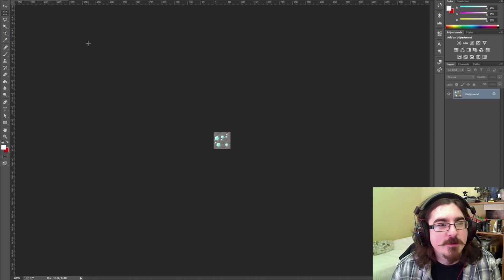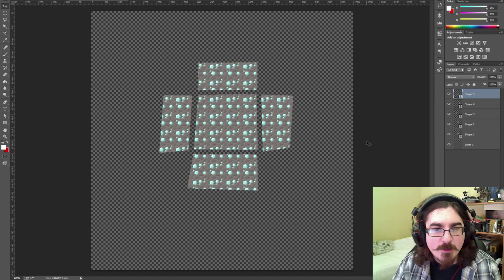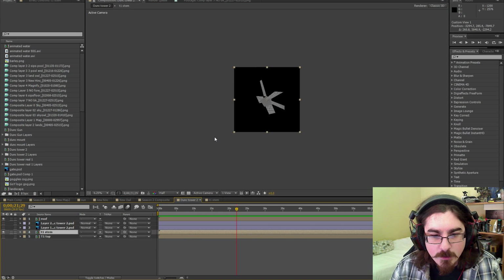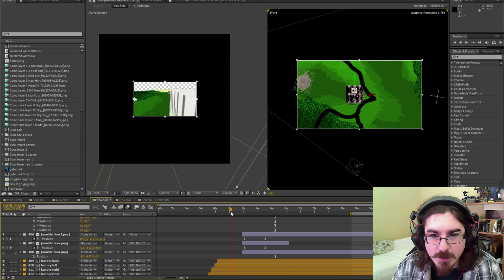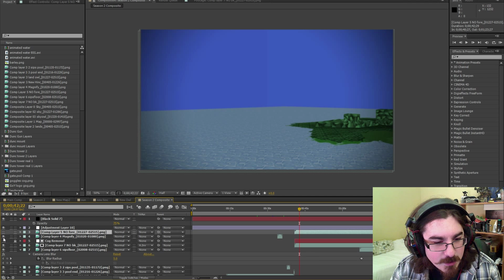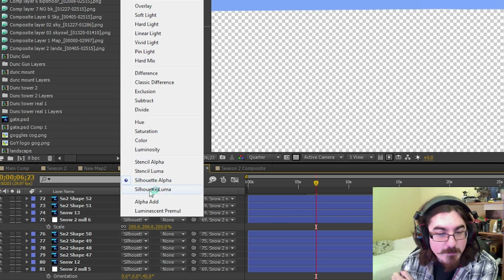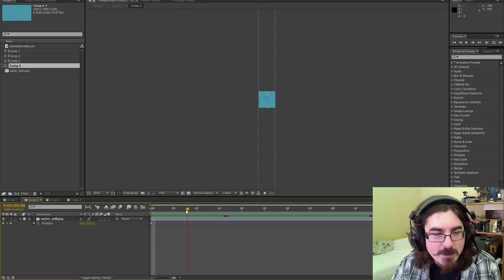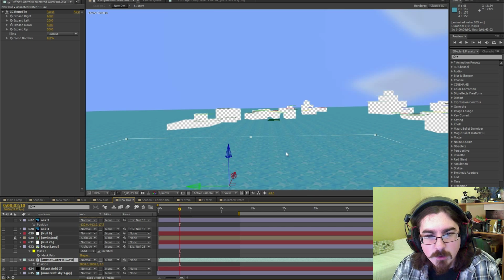Making Of GAME of YOGS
You didn't ask for it, but I made it anyway. Taking a look at how I made some of the aspects of this After Effects piece, going from asset creation, fixing problems with compositing, and using animated textures!